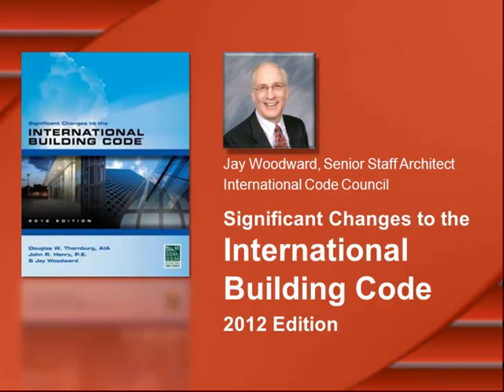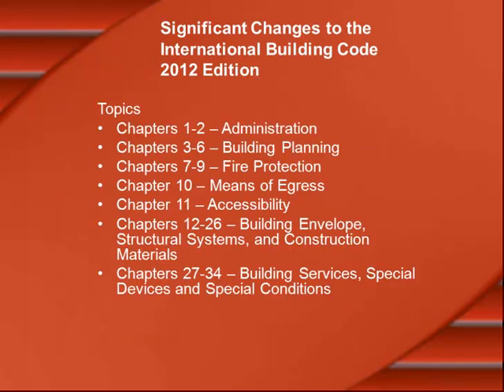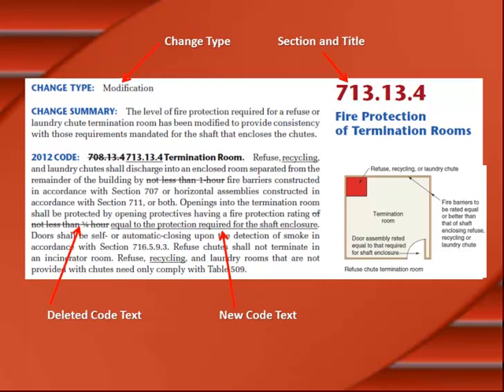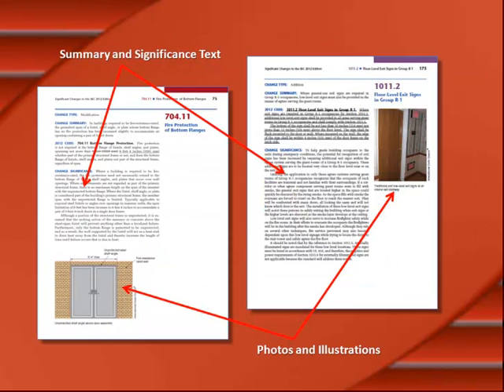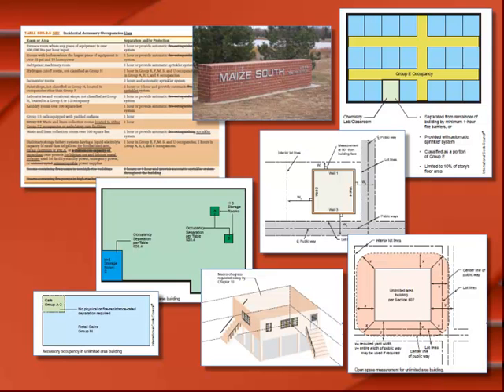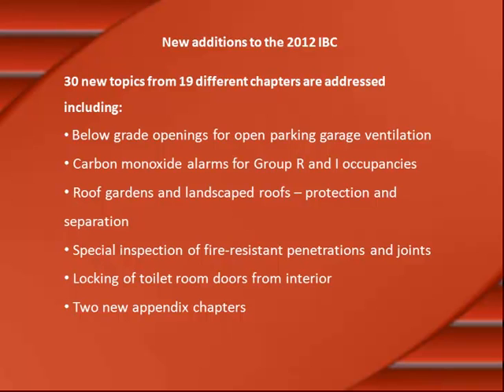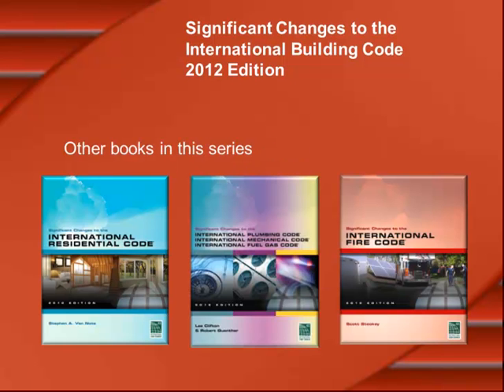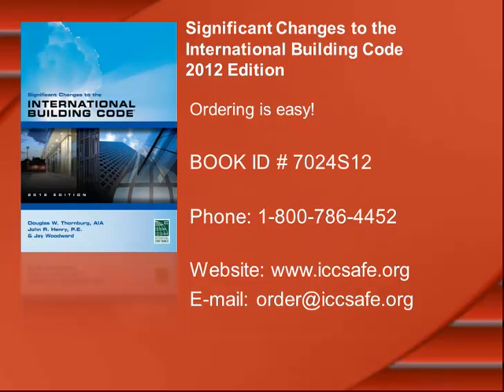Significant Changes to the International Building Code®, 2012 Edition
Full access to the most critical updates to the International Building Code®, the real-world application of those changes, and why they originated, all in a single, easy-to-use resource Significant Changes to the International Building Code®, 2012 Edition provides a comprehensive analysis of approximately162 significant changes in the new 2012 International Building Code®, offering key insights into its contents its implications. Coverage includes changes made to both structural and nonstructural provisions. Each change analysis features the affected code sections and identifies the change as newly added text, a modification of the existing language, or deleted text. Accompanying each change are detailed illustrations and concrete examples, which bring the technical jargon of the code to life in a real-world setting.

Features:
Clarifies the complex language of the code with full-color illustrations for every significant change that enhance comprehension and reduce the potential for misinterpretation.
Facilitates quick and accurate identification of key information with a logical organization that follows the layout of the International Building Code®, including code articles and section number format.
Improves understanding with detailed table of contents, part summaries, and change summaries.
Provides clear notations of all key changes, including strike-through for deleted code language and underlines for new code text.
The book's attention to detail, its logical organization, and its thorough yet concise coverage all make it an ideal tool for transitioning from the 2009 IBC® to the new 2012 edition. (368 pages)

Authored by Douglas W. Thornburg; John R. Henry, PE; and Jay Woodward. Co-published by ICC and Cengage.

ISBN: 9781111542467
ID: 7024S12